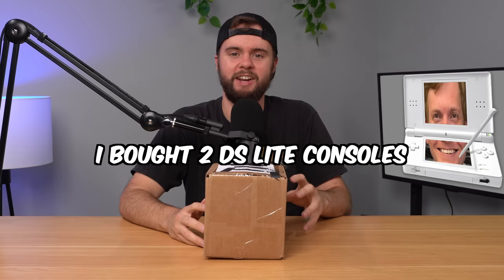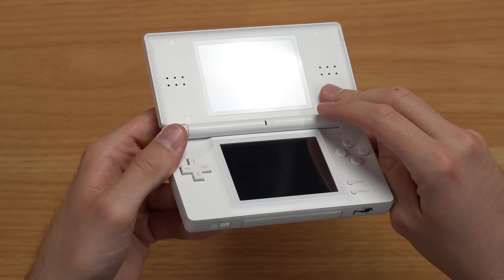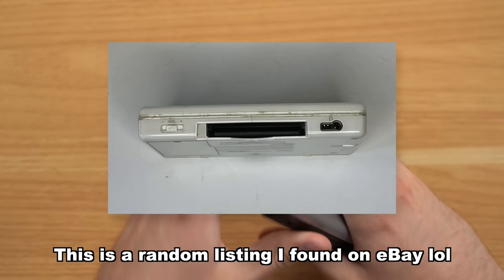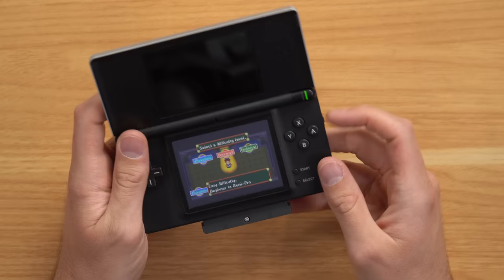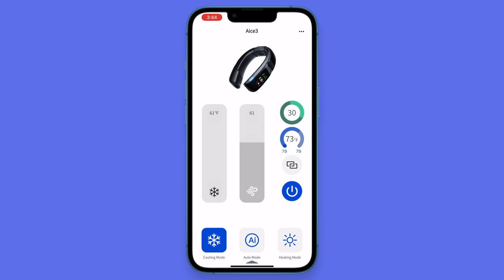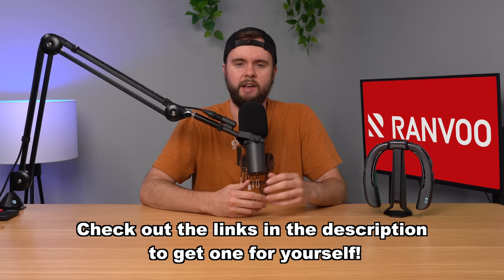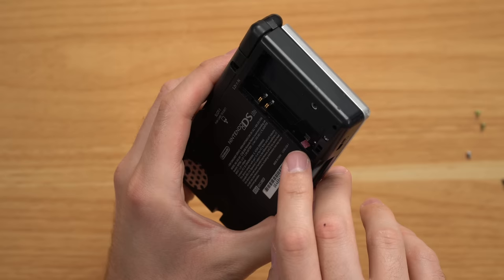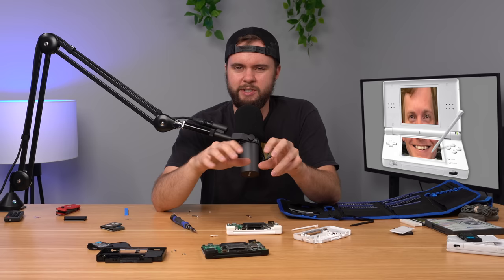I Bought "Refurbished" DS Lites from DKOldies… for $250! 😳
Discover the world's first intelligent neck air conditioner, AICE3, to cool down instantly this summer!

Man you can't make this stuff up... more problems from another DKOldies purchase.